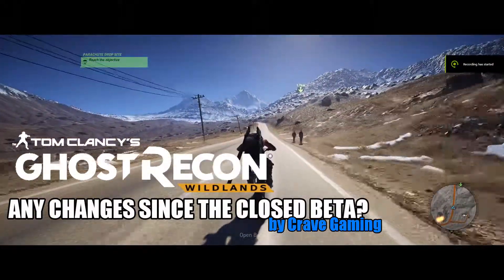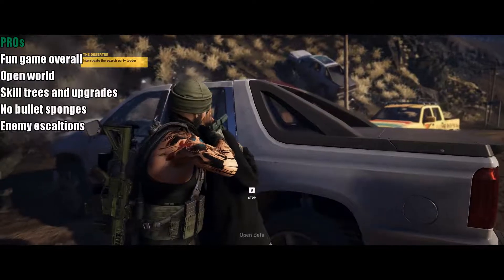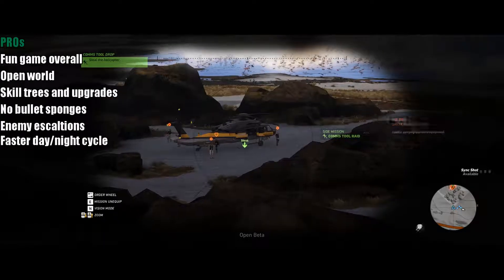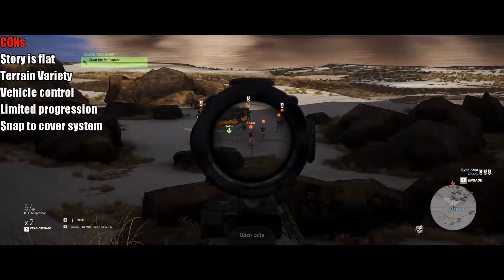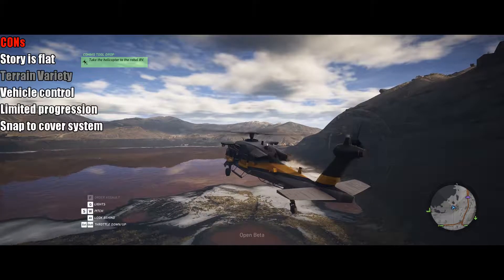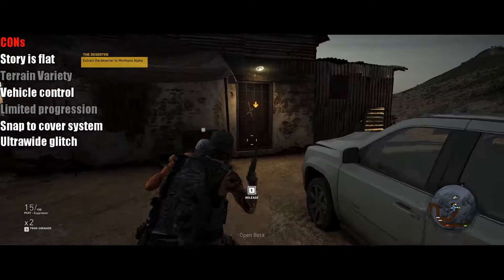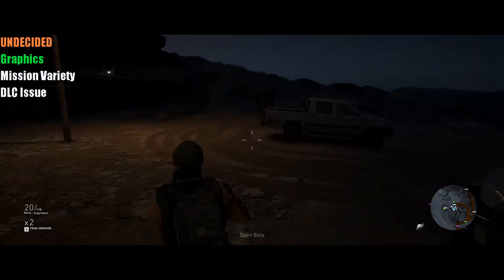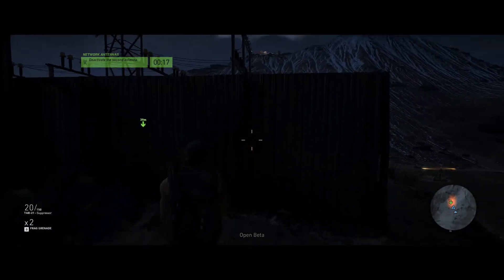Ghost Recon Wildlands ► Anything Changed in the Open Beta?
Hey guys! Also spent some time with Wildlands during the open beta and here are my observations!